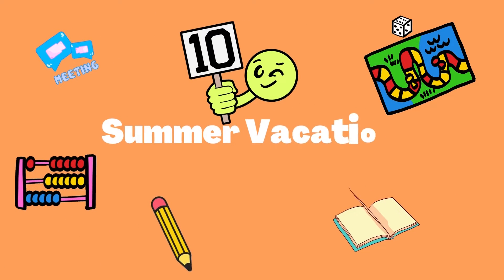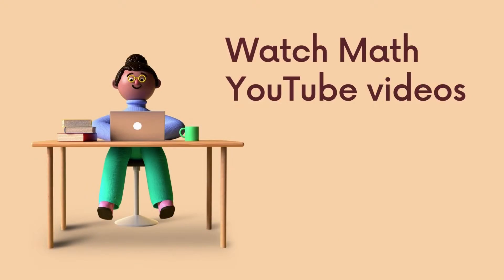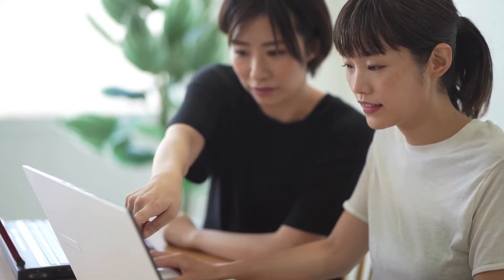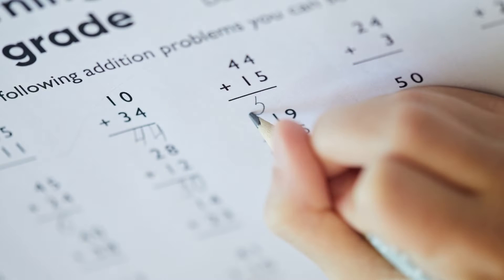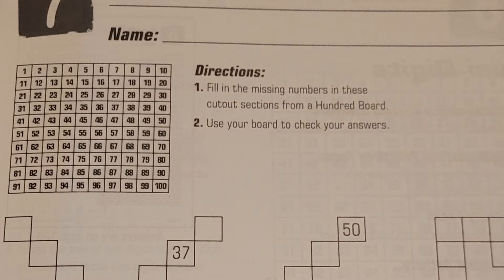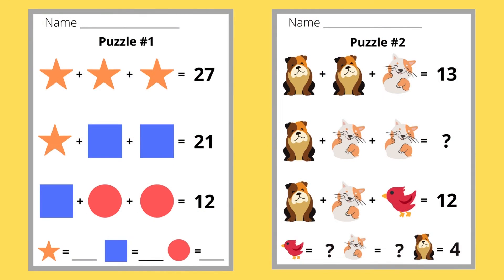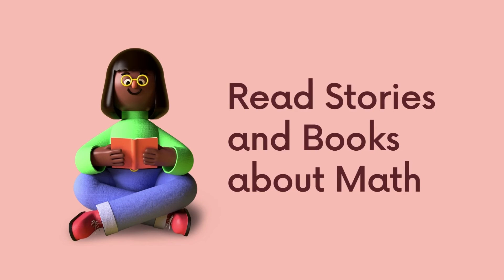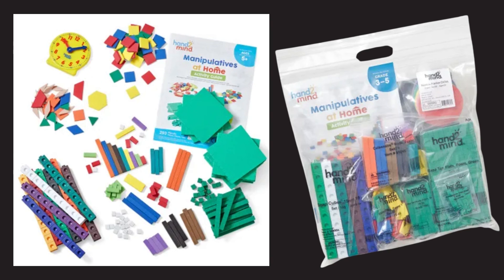10 Fun Summer Vacation Math Activities for Elementary Students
Here is a list of 10 Fun Summer Vacation Math Activities for Elementary Students.
What can your student or child work on over summer vacation to continue to practice their math skills? Check out this list to find out!

Elementary math suggestions listed in the video:

Game: Target
Game: Sum Swamp
Game: Fraction City

 🙋🏾‍♀️ Say Hi!

💌 Email List
Gain free access to the resources highlighted in each Math Resource Tutorial Video found on this channel